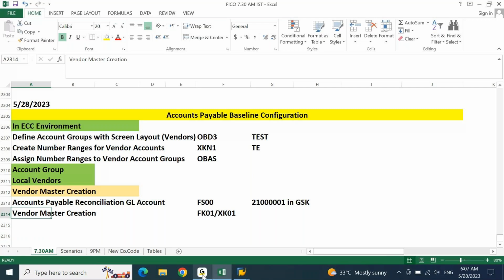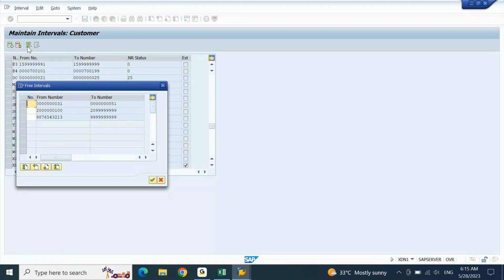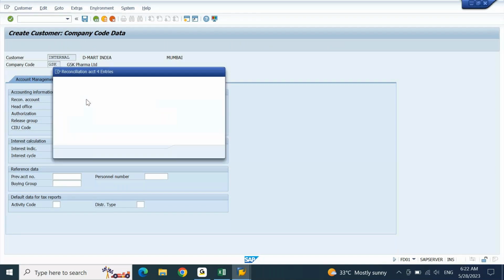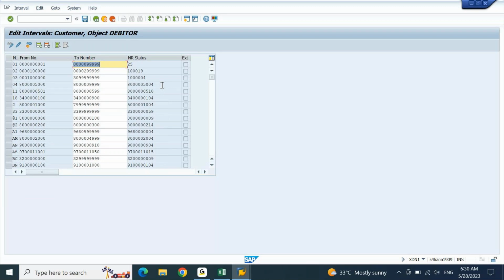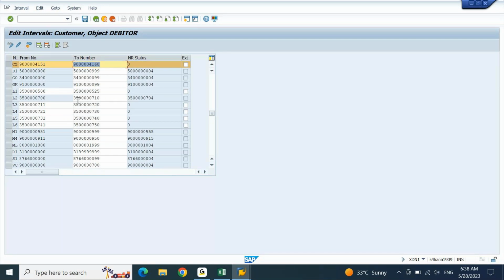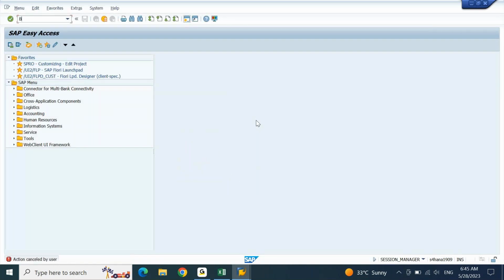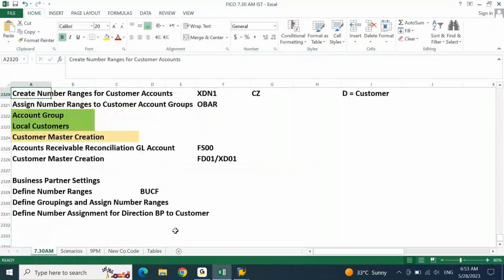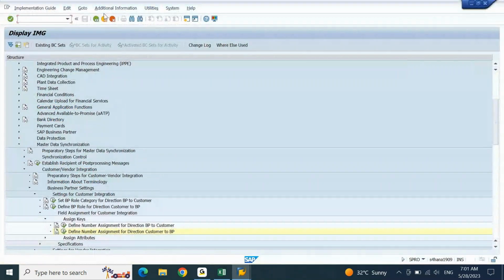SAP FICO ENGLISH: Real Time Accounts Payable & Receivable - 03